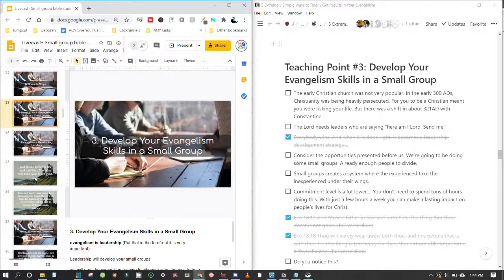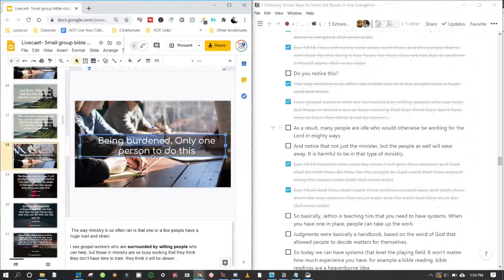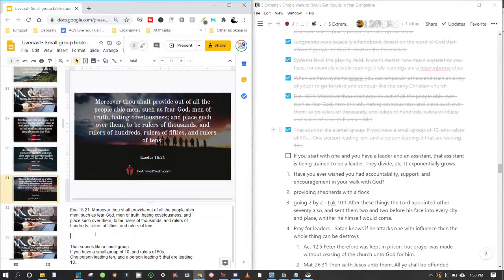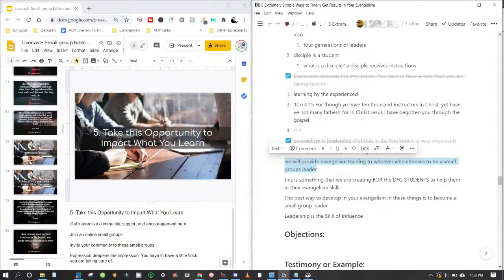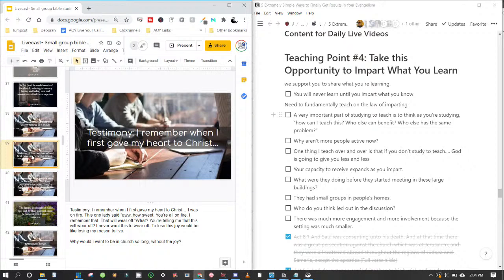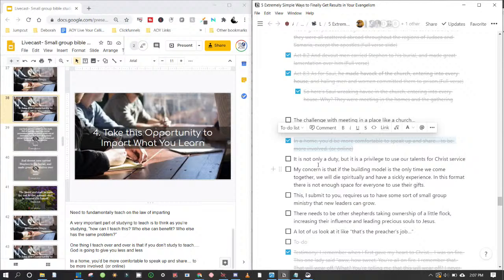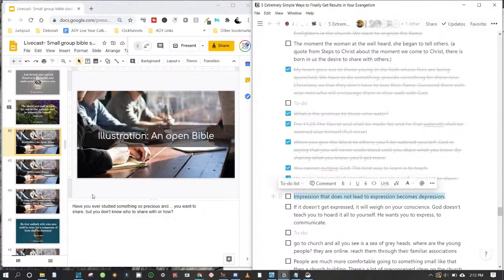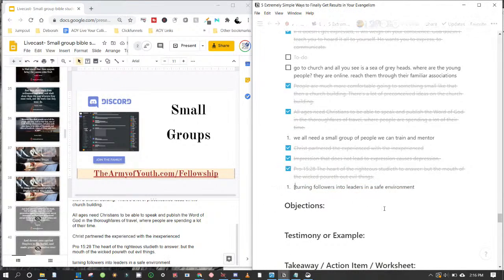Setting and Breaking Down Goals - Onboarding